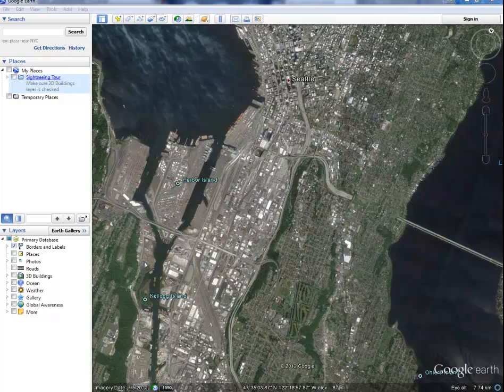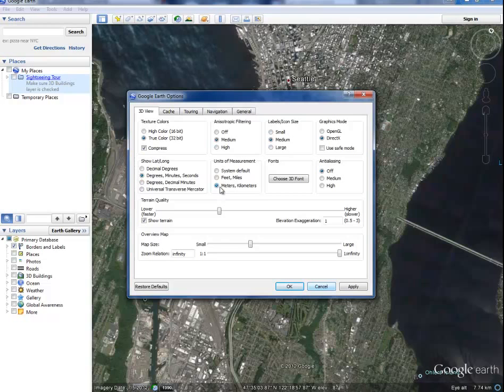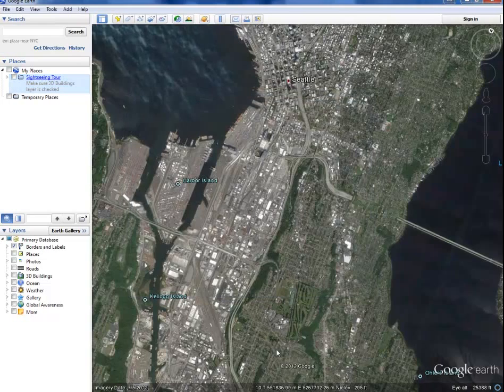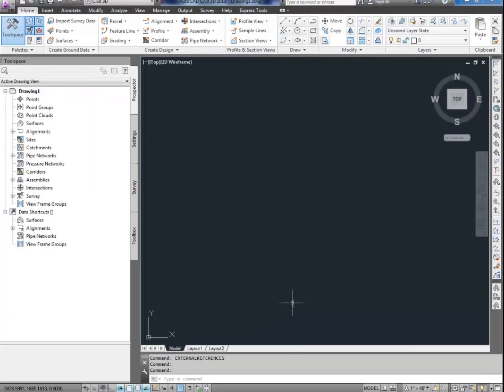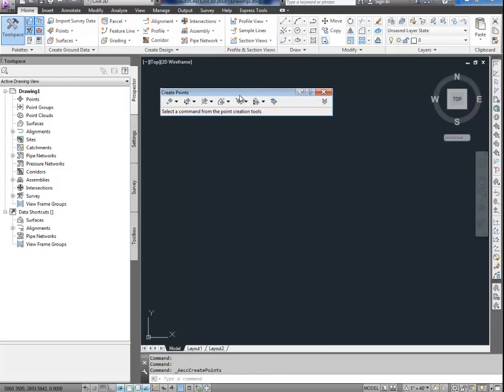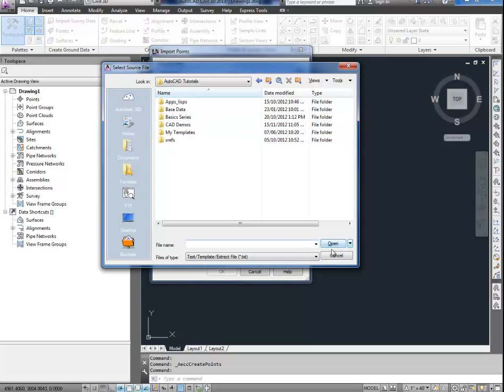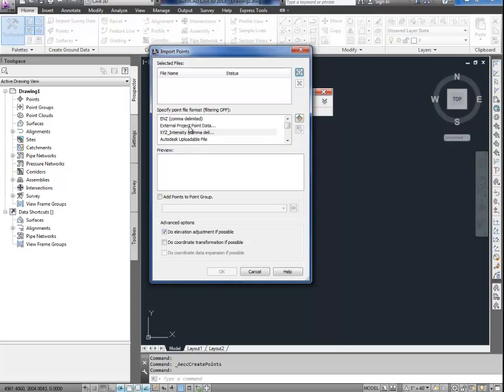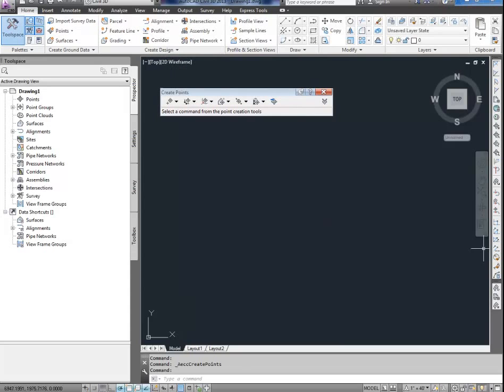Autocad Questions - Importing Lidar points to Civil 3d and Google Earth Coordinates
In this video I answer a couple questions I got from viewers this week. One, how to change the units from lat long to utm in google earth. And second, how to import lidar points to civil 3d.